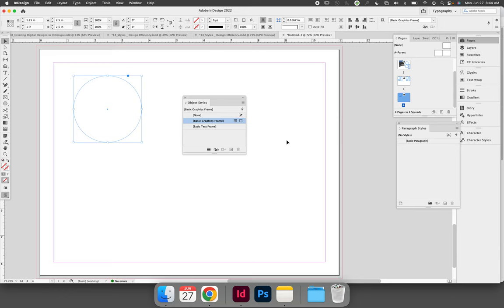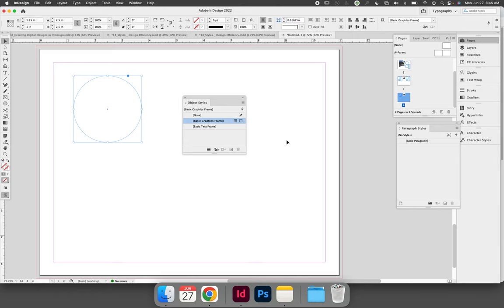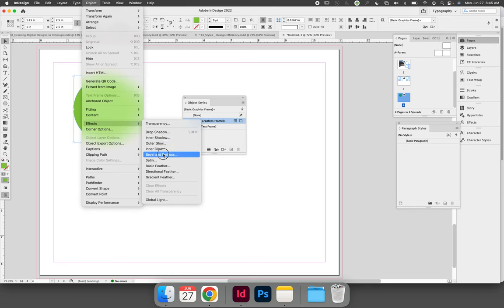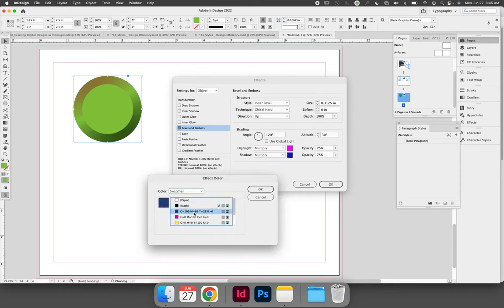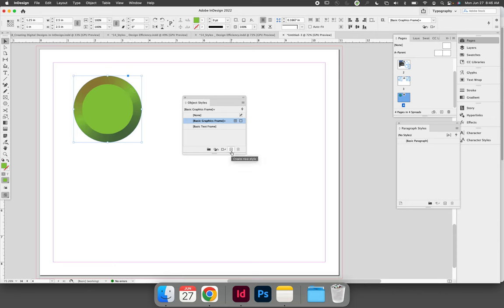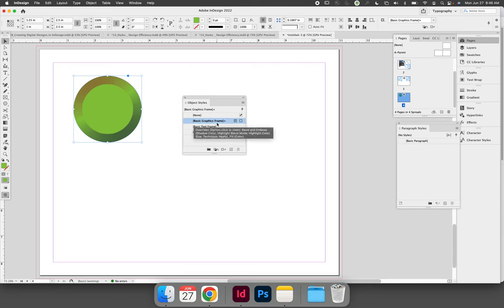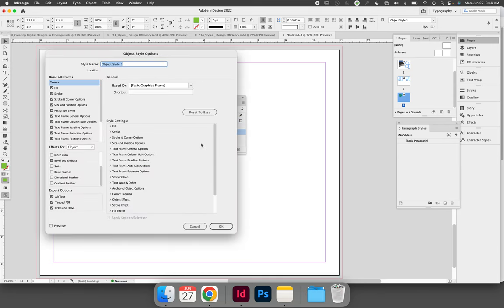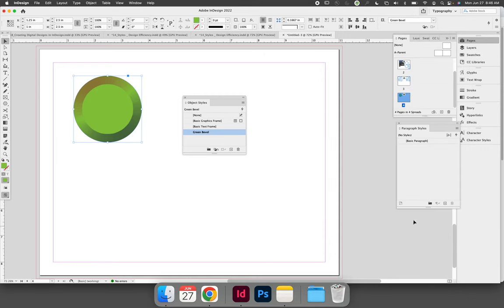Save an Object Style in InDesign